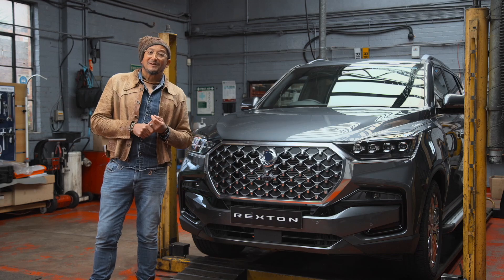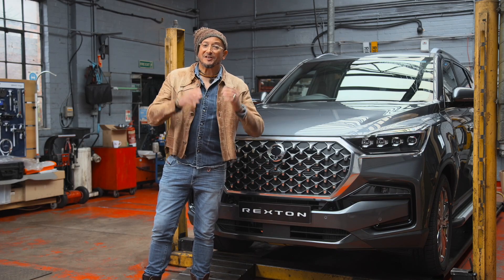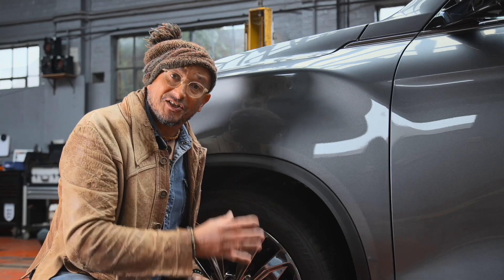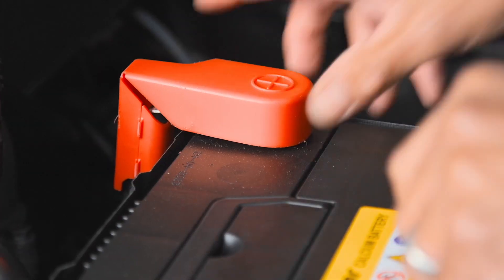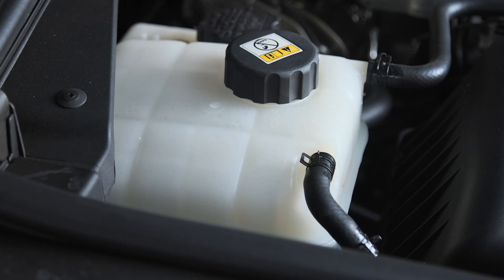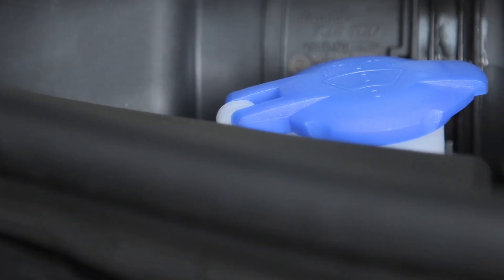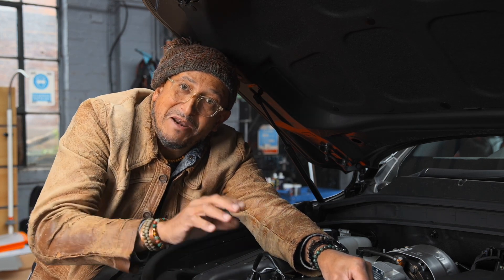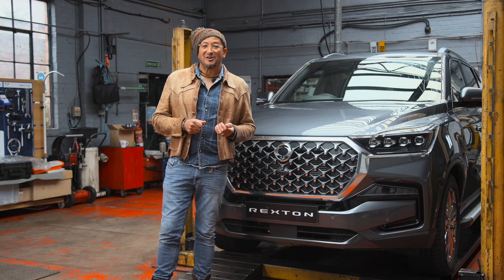KGM Winter Health Check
Make sure your car is winter-ready with Fuzz Townshend's guide to keeping your KGM vehicle in tip-top condition during the colder months!

Find Us: Blackshaws Morpeth, Coopies Lane Industrial Estate, Morpeth, NE61 6JT